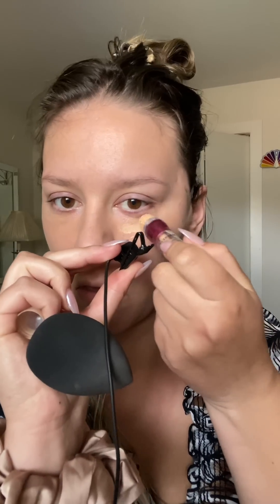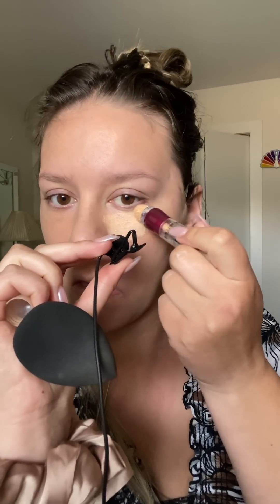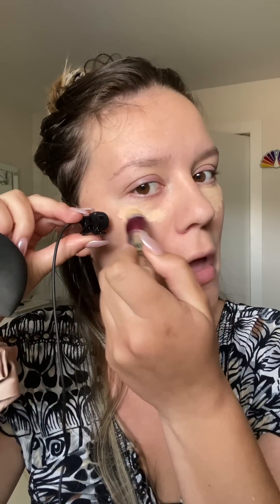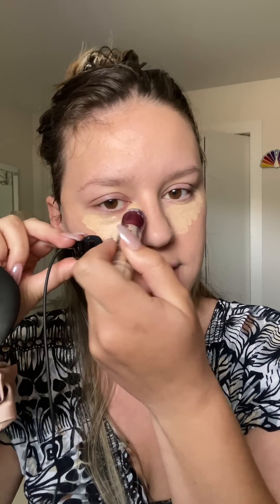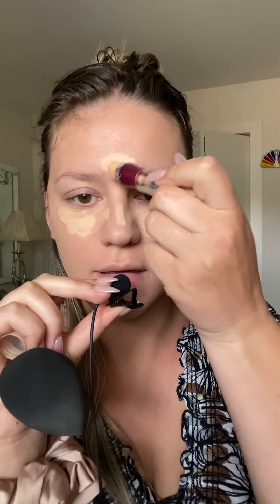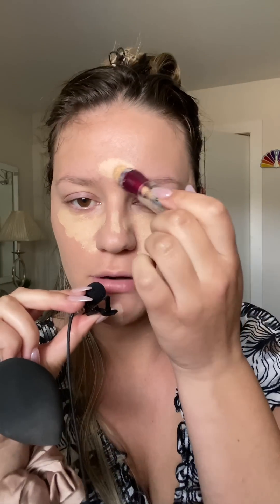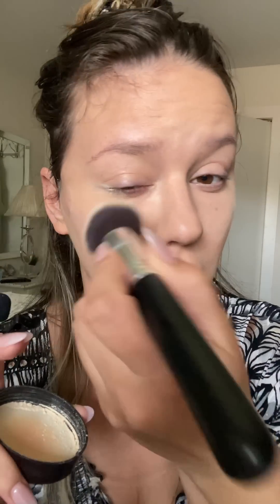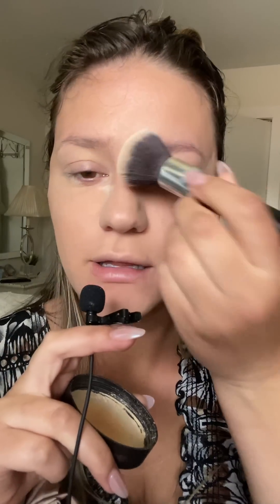How to transform your face using only makeup and a secret item 🤫